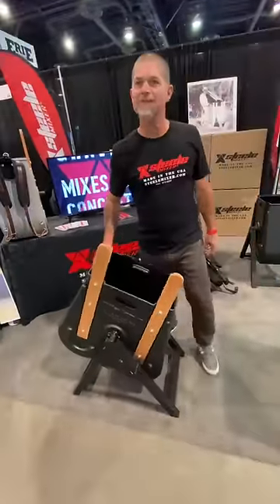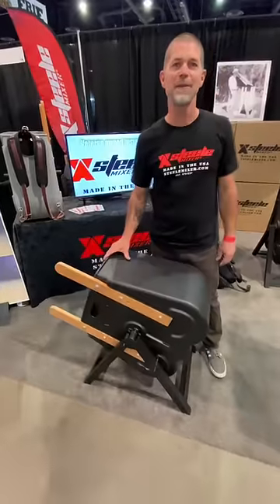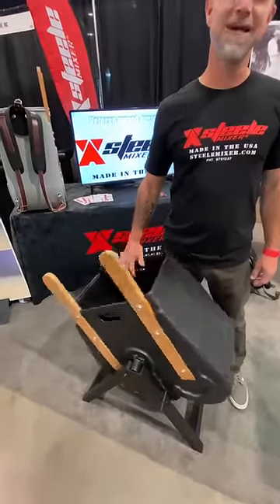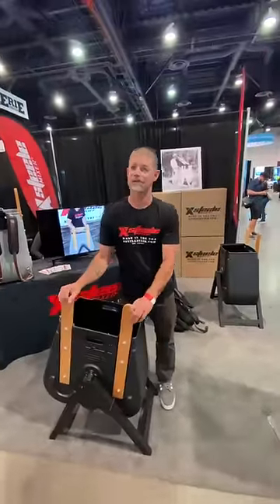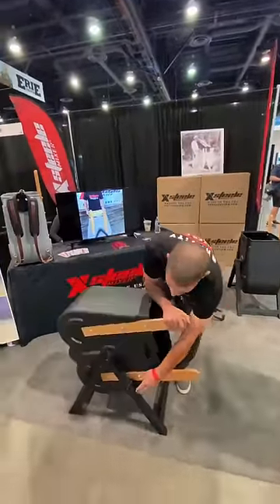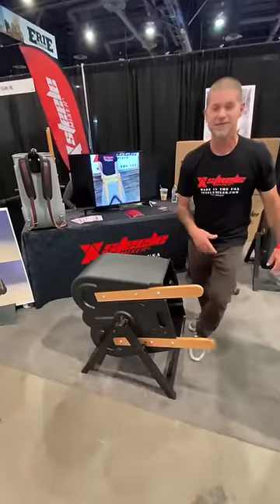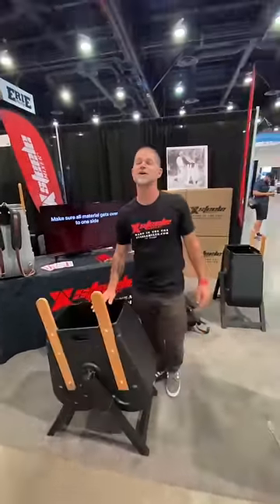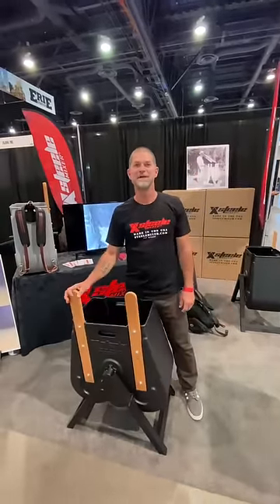No power -No problem. Mix concrete in 40 seconds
Gravity mixes WITHOUT power or shovels.